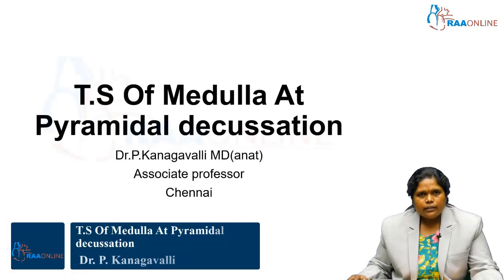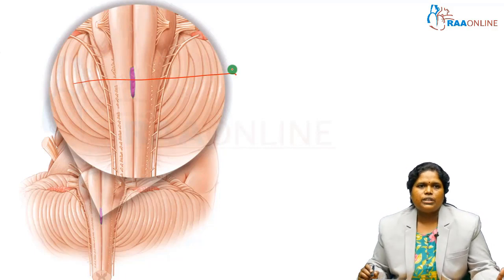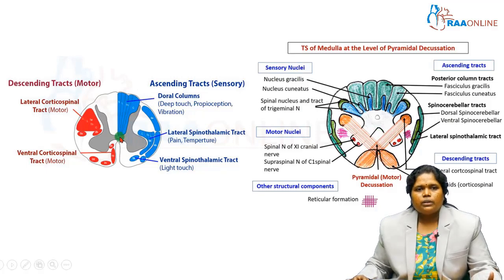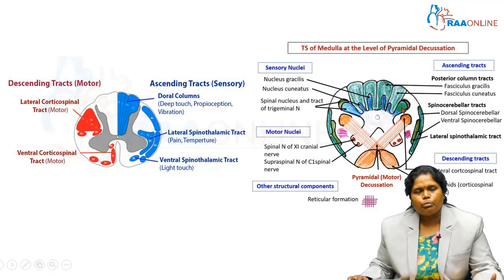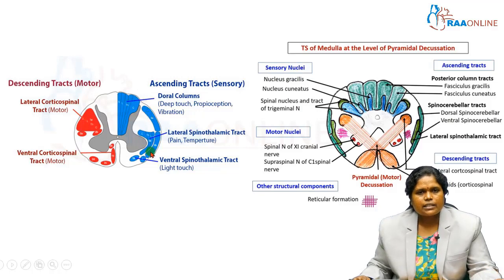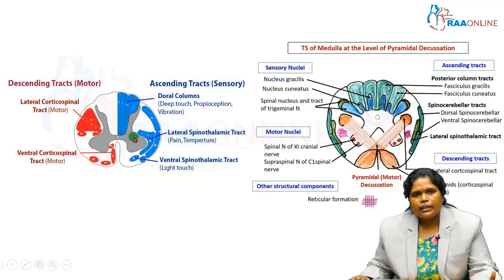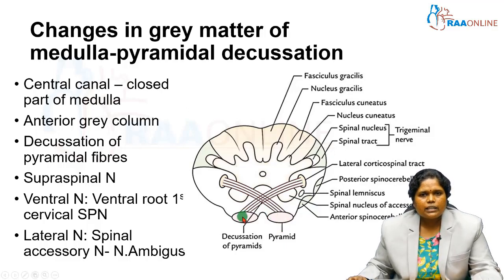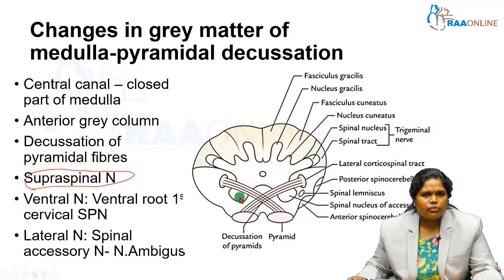T S Of Medulla At Pyramidal decussation